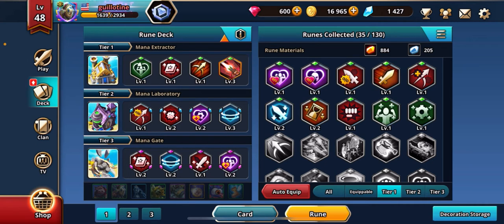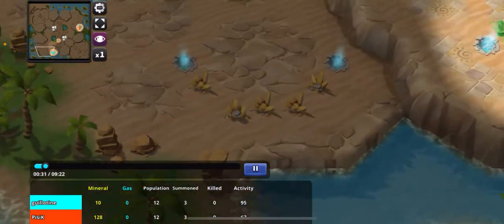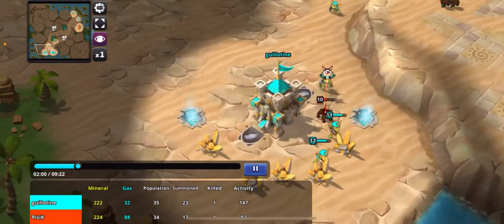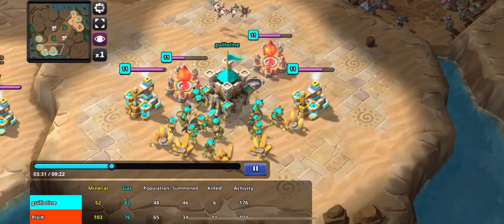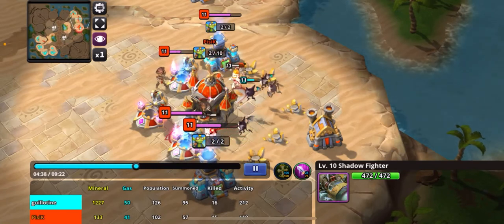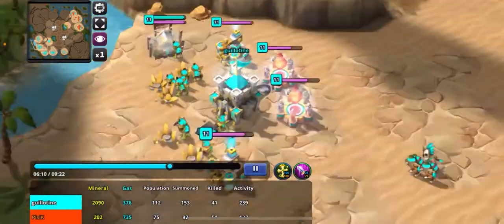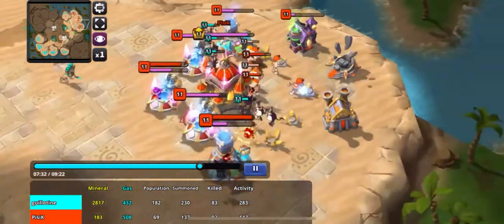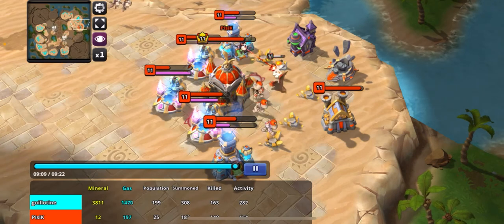Acies: Battle Runes Mobile RTS | How to Counter Sniper + Ambush Rune | Guillotine vs Pisik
Acies: Battle Runes is a free to play RTS with a card collecting element on mobile. Developed by St Joy, It’s the best RTS experience you’ll find outside of PC. There is a built in clan wars system and live streaming along with technical gameplay built for esports

This video is a guide to countering snipers + the Ambush rune featuring a 1v1 between myself and Pisik.